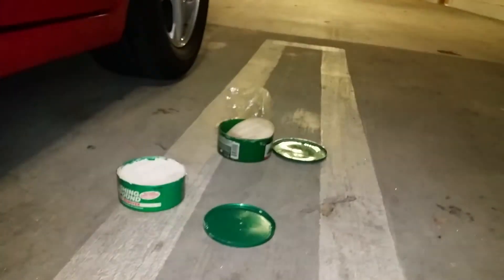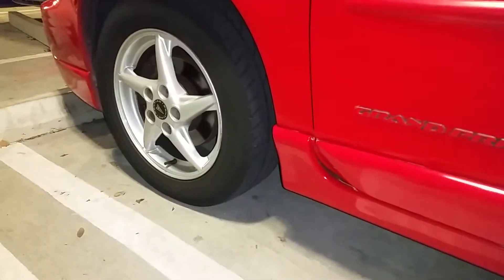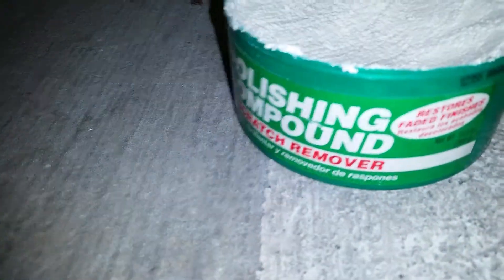Restoring factory paint 2000 Pontiac Grand Prix GT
This video shows how to restore a factory paint for a 2000 pontiac grand prix gt for the trim and bottom attachments of vehicle.